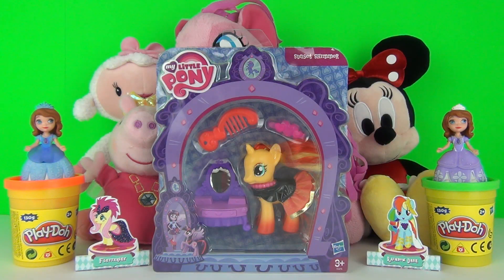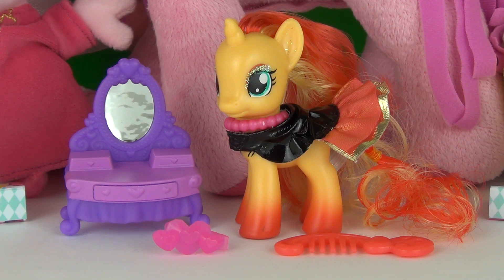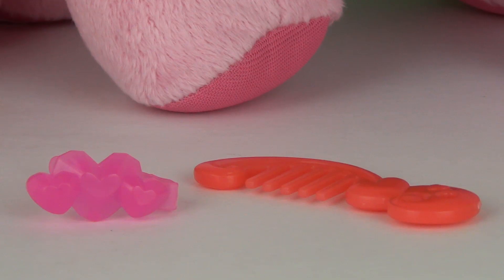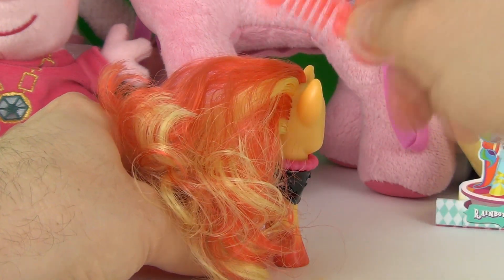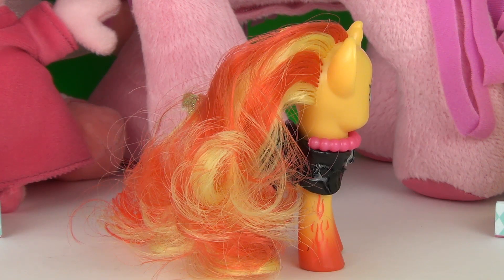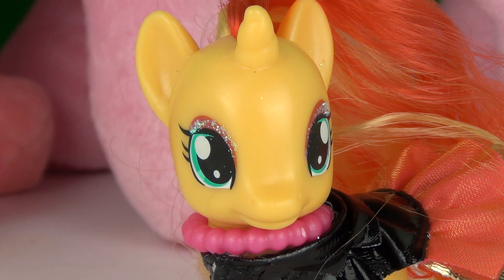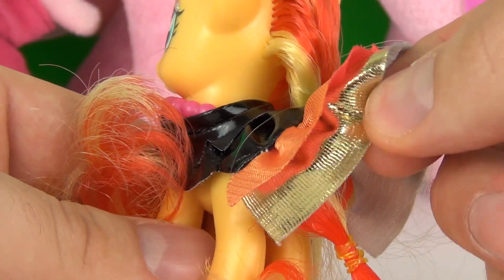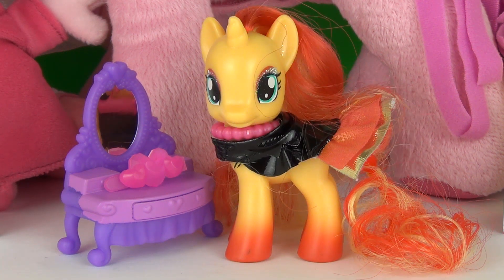My Little Pony Through The Mirror Sunset Shimmer Doll Fun Kids & Family Toy Review, Hasbro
Join Toy Review TV as we look at this awesome My Little Pony Through The Mirror Sunset Shimmer Doll.
Brony approved!

Step through the mirror between the worlds of My Little Pony and Equestria Girls where somethings change, but true friendships remain magical!